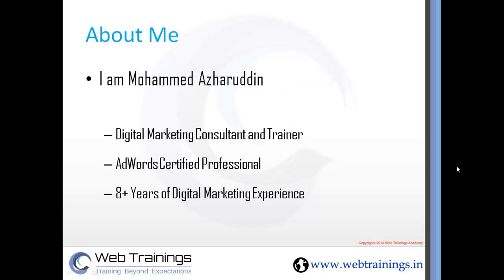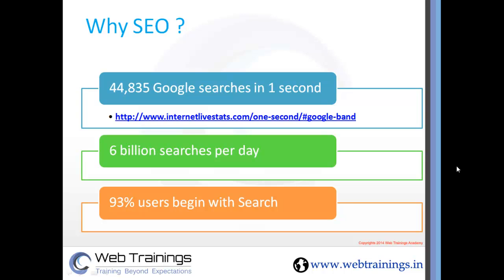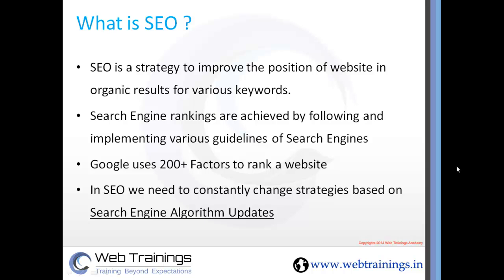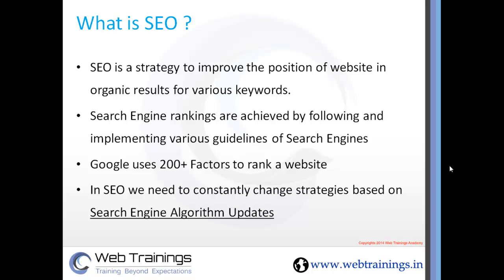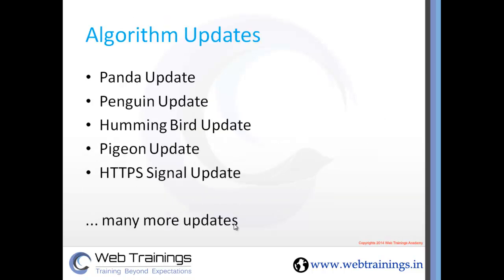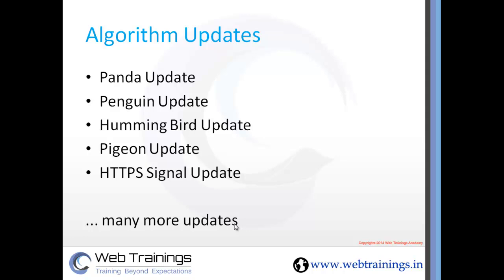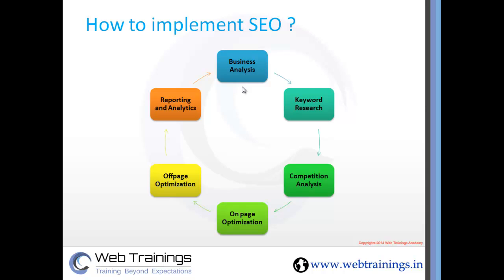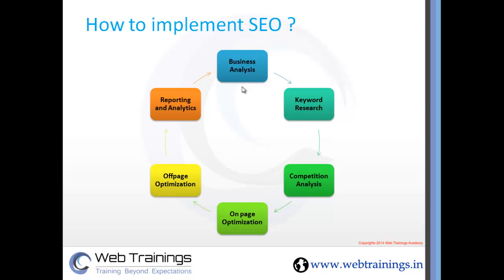SEO Training Demo 2014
- Learn about Search Engine Optimization. What are the strategies for SEO in 2014. In this video you learn about fundamental concepts, algorithm updates, how to do seo.